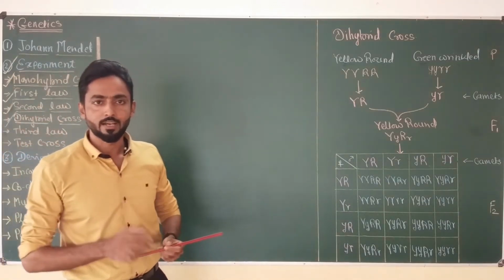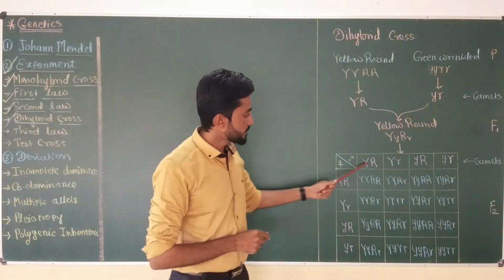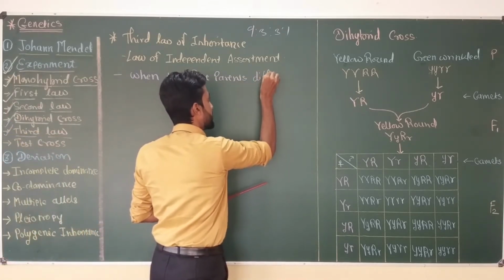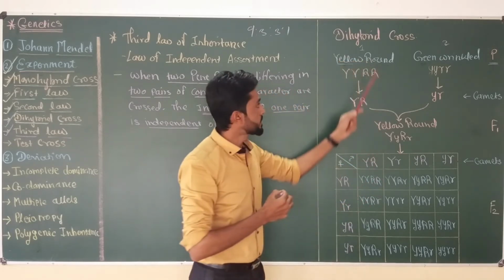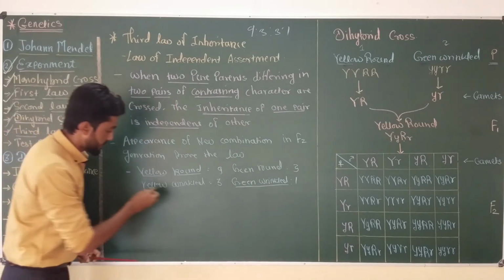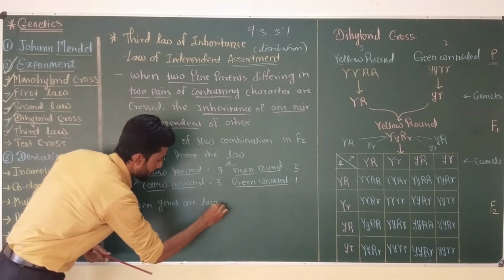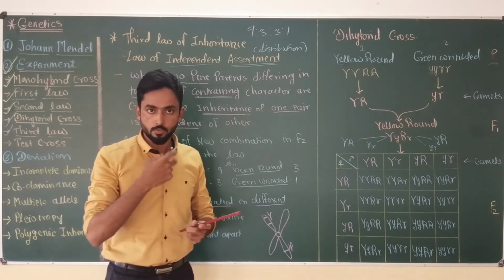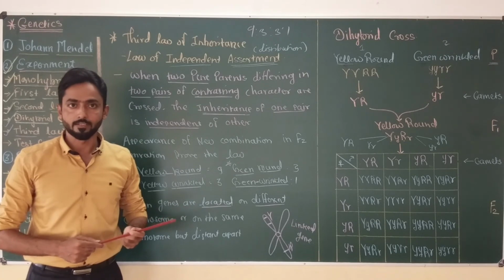Law of Independent Assortment | Genetic Basis of Inheritance | Explained by Dr. Yogesh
In this video, I have explained in detail about the third law of inheritance of Mendel which is also called as law of independent assortment. According to this law, when two pure parents differing in two pairs of contrasting characters are crossed, the inheritance of one pair of character is independent of the other. Appearance of new combinations in F2 generation prove this law.